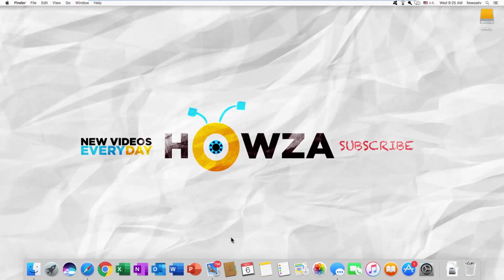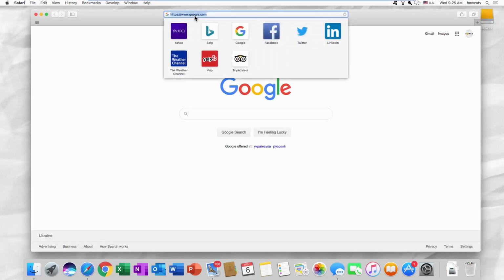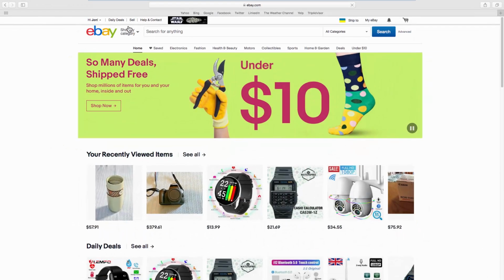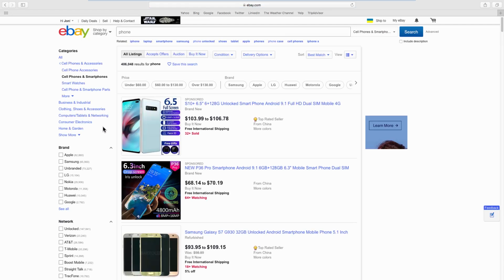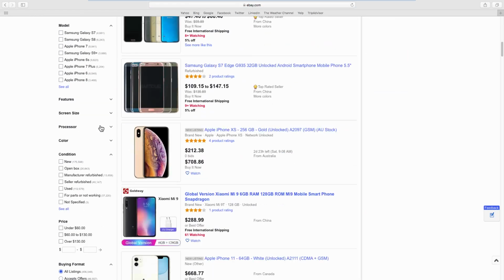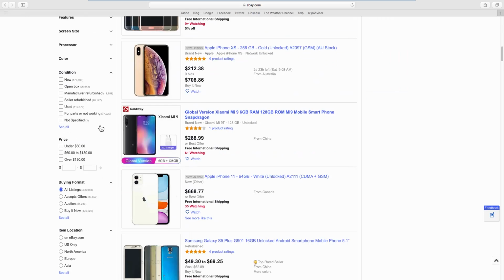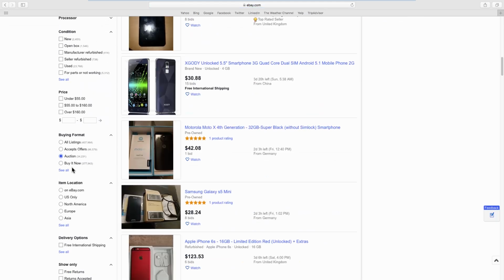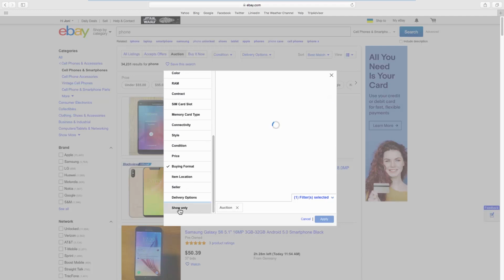How to Find Ebay Completed Auctions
In today's tutorial, you will learn how to find ebay completed Auctions.
Open your web browser and go to eBay web page. Search the products you’re interested in. Scroll down the left side filters list. Look for Buying format. Check Auction. Scroll down the filter list again and click on More filters. Select ‘Show only’ from the left side list. Check ‘Completed items’. Click Apply.